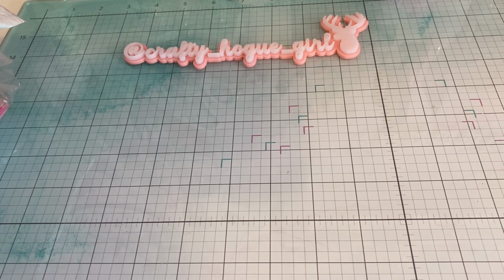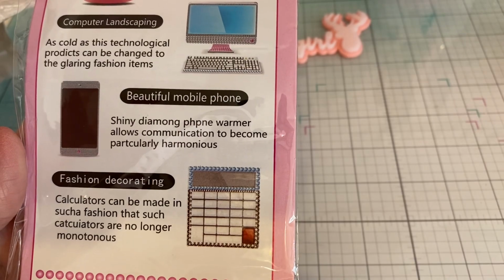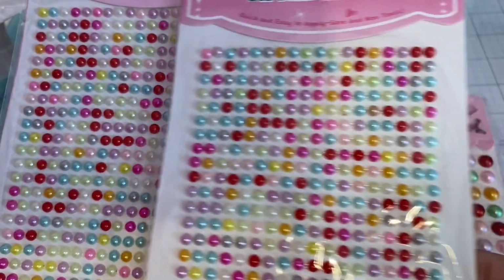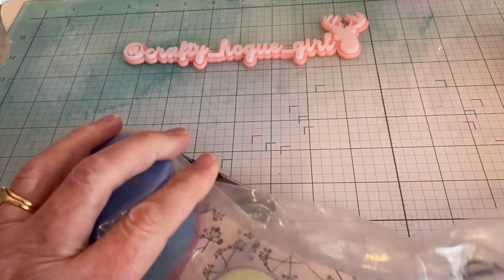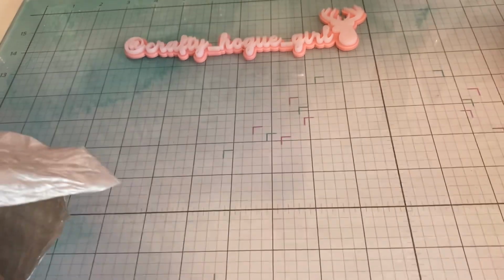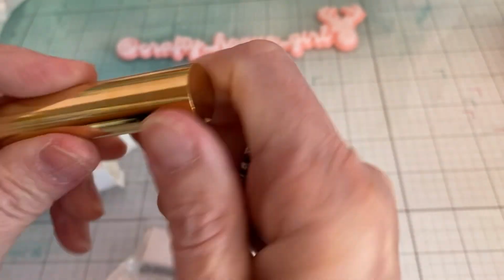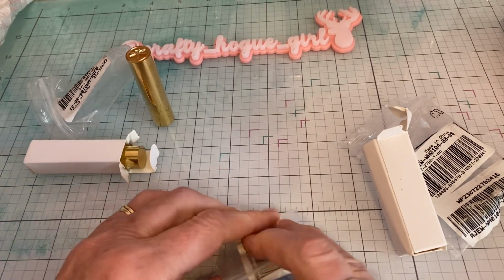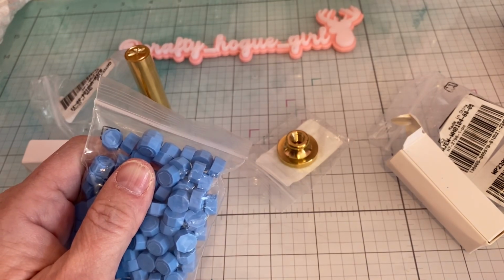Unboxing Craspire Products! Fun crafty items!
I am in another amazing collaboration with Craspire! I am excited to share the products I picked out and can’t wait to play with all the goodies!

Craspire.com

On my channel I share crafty hauls, tutorials, project shares, incoming/outgoing swaps, product reviews, collaborations and much more!!

TEMU code to save 30% for 1st time buyers use code [off3765]

Deanna💕💕💕